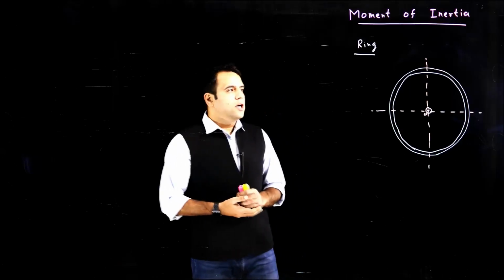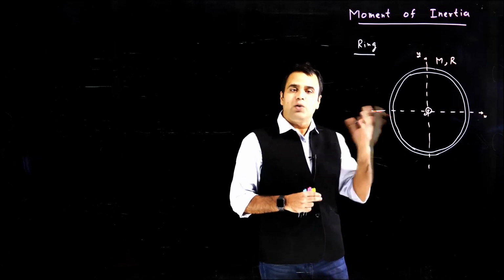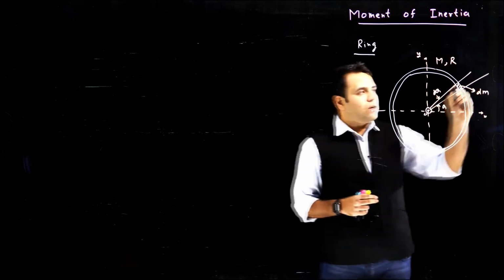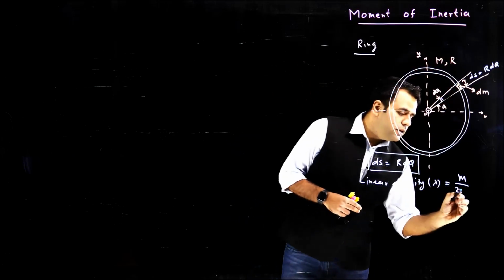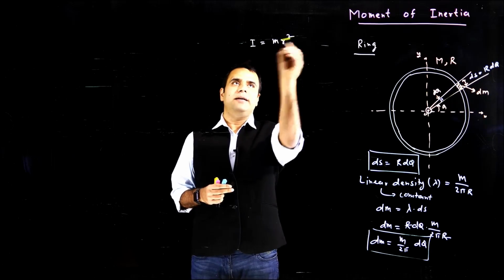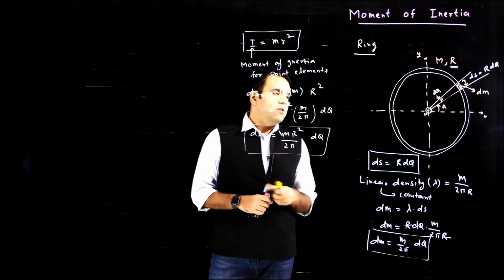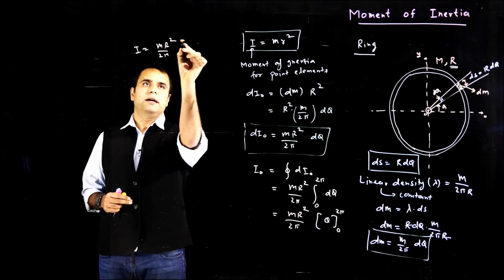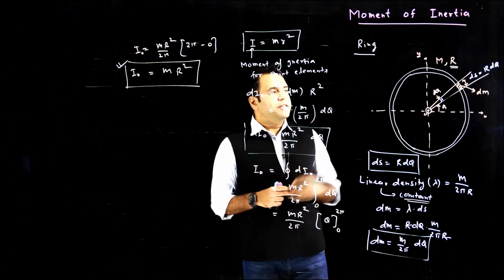Calculating Moment of Inertia for a Ring Element